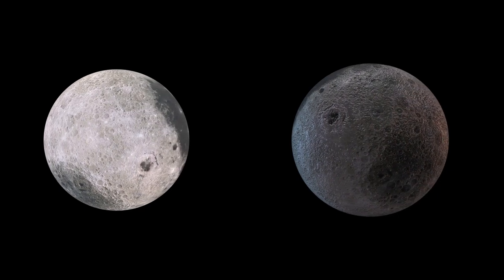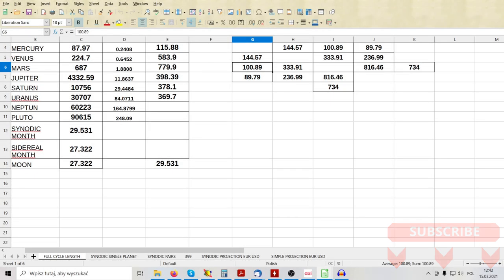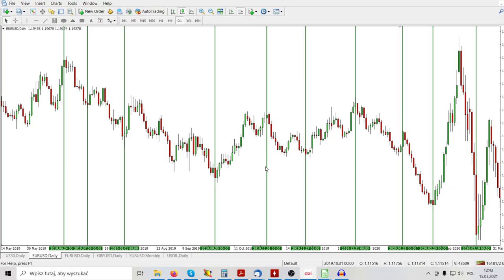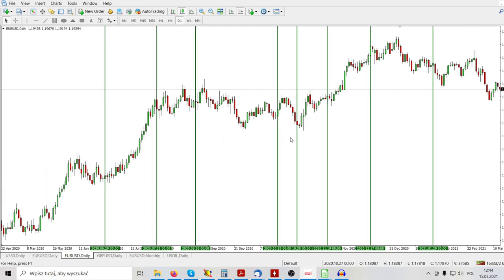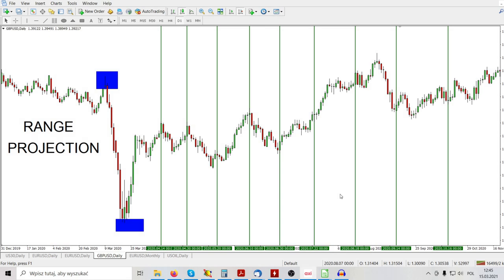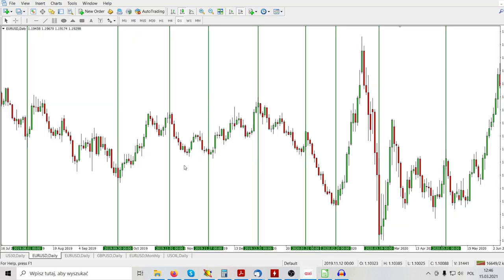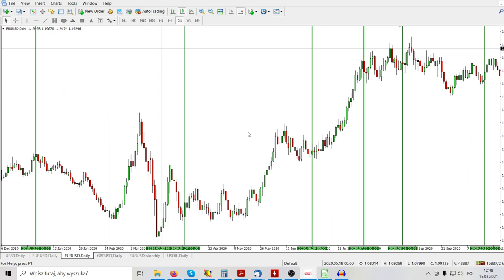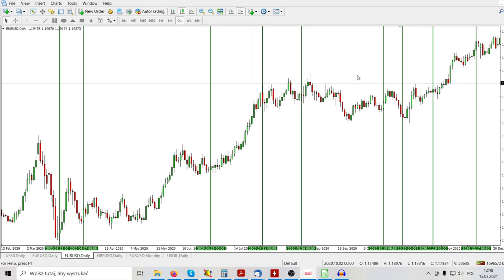UNIVERSAL CLOCK CYCLES TRADING || ASTONISHING RESULTS || TOPS AND BOTTOMS PREDICTED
The Universal Clock trading gives some astonishing results. Find tops and bottoms of your trading instrument within minutes.